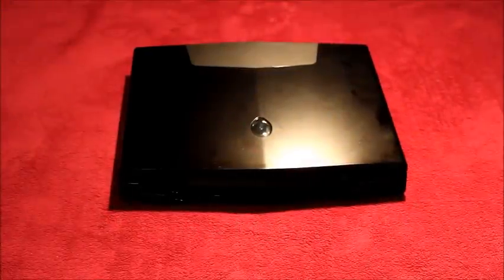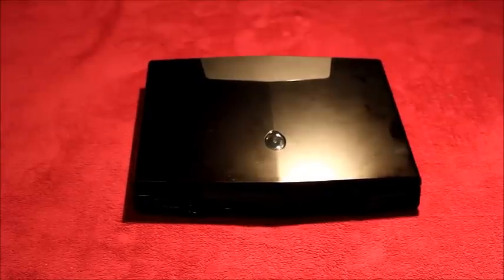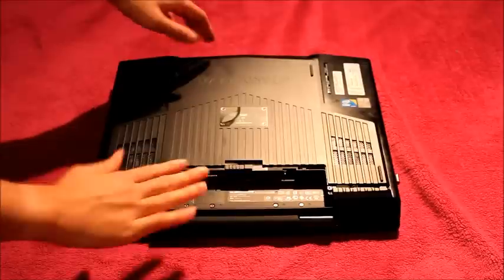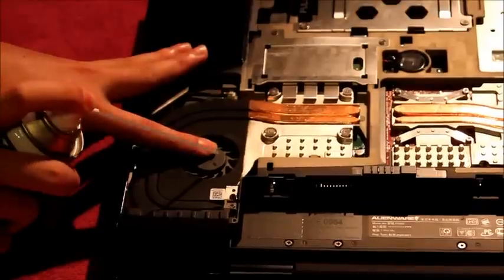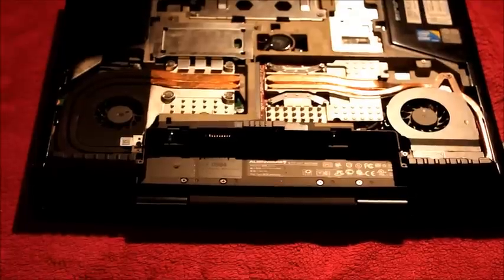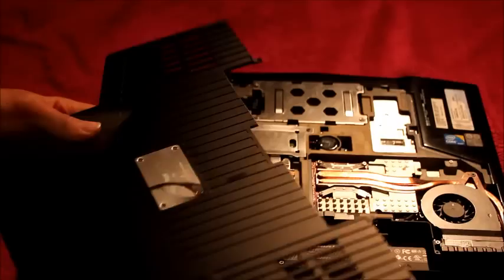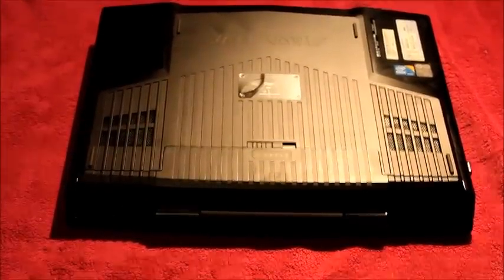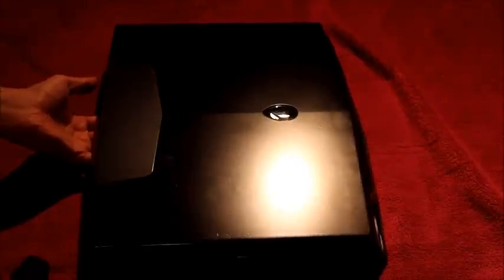How to clean the fans on an Alienware M15x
A quick guide to cleaning the fans on your Alienware Laptop.